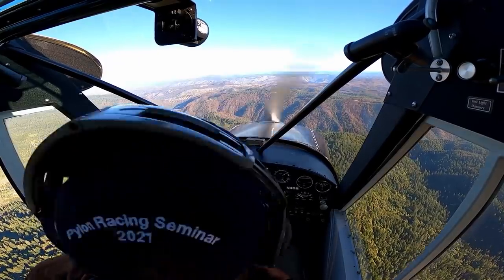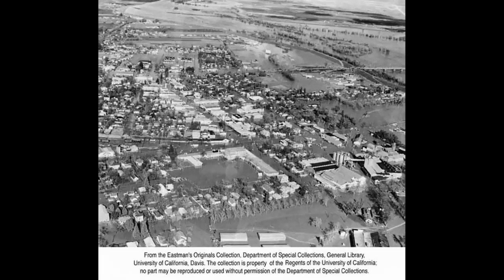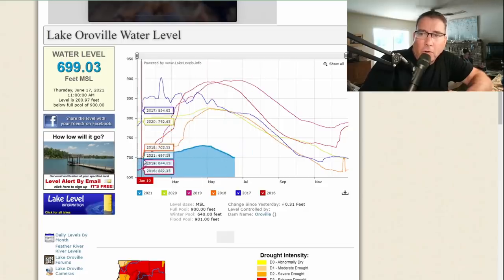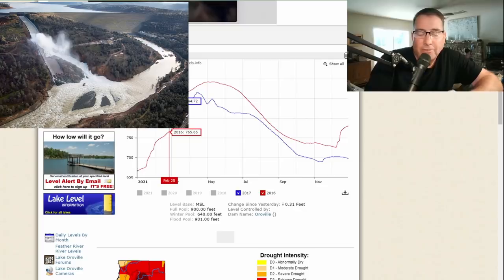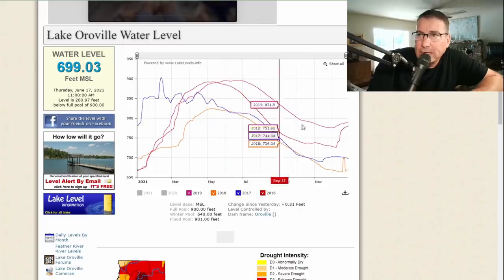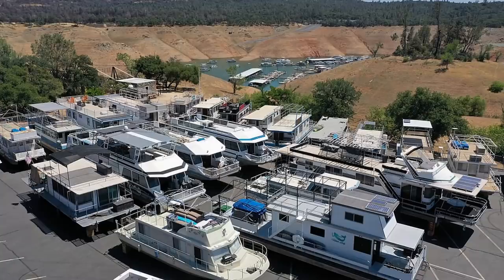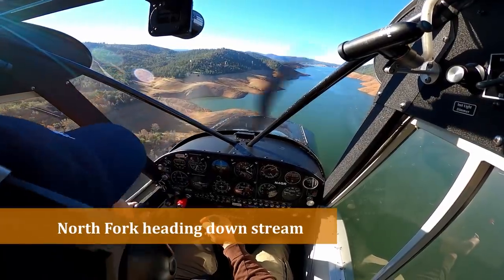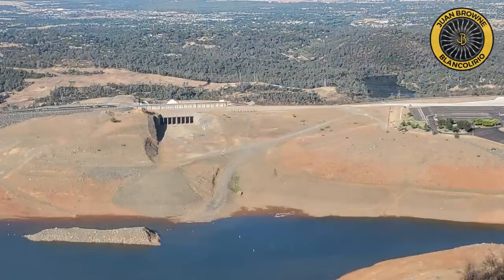California Drought Oroville Update- "Drying Up!"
LINKS:
Lakes On Line-:

Theme:
"Weightless"
Aram Bedrosian